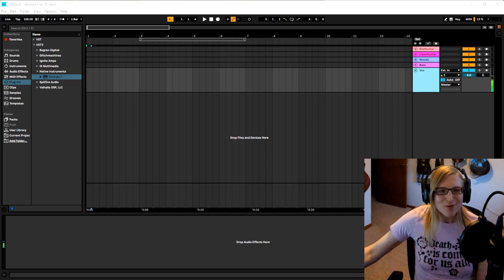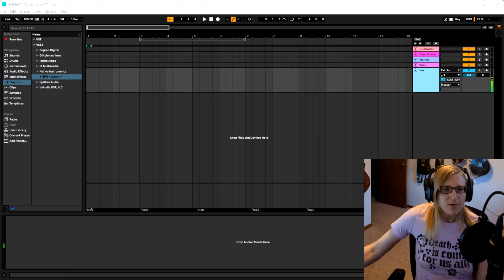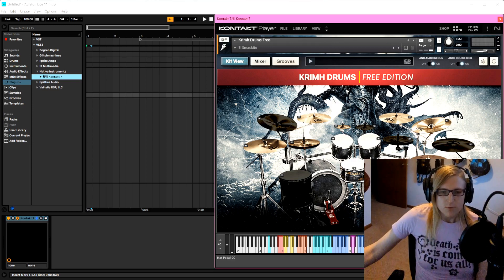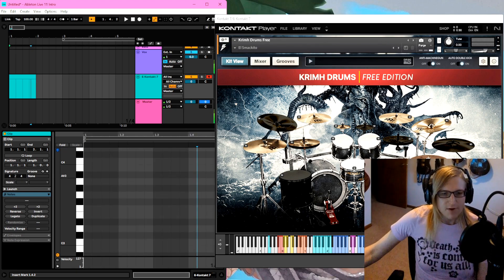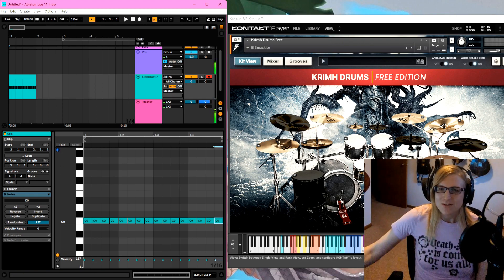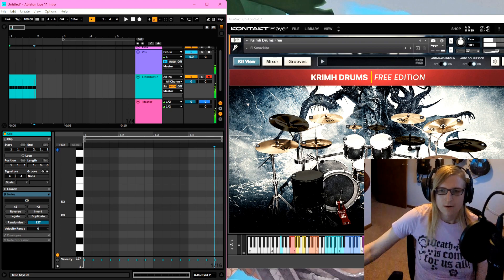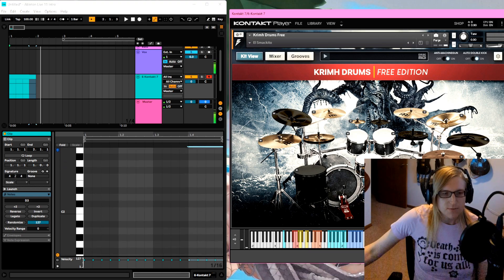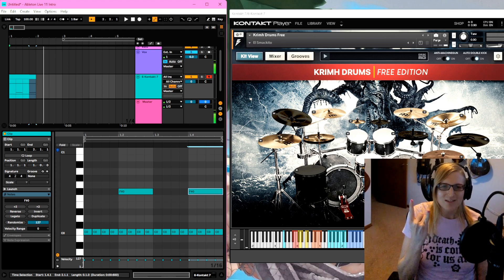Programming Drums in Ableton with Krimh Drums Free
In this tutorial I go over how to launch Krimh Drums Free into Ableton and program a simple one measure beat! Using this concept you can build a whole drum track! I used this process to create the beat I will be using in my own upcoming Bogren Contest entry. Apologies for mispronouncing Kontakt; I didn't realize it until after I was done shooting, and the rest of the video turned out great.